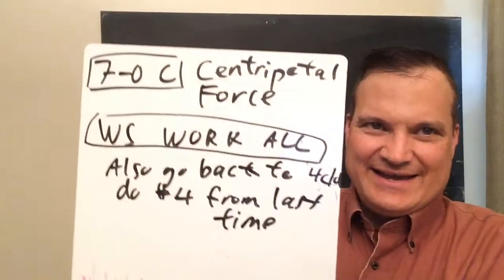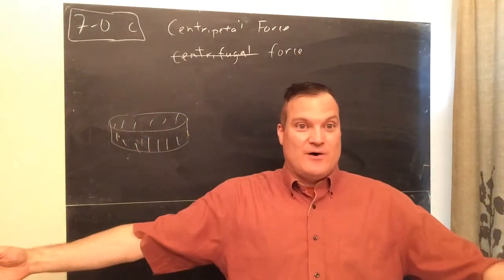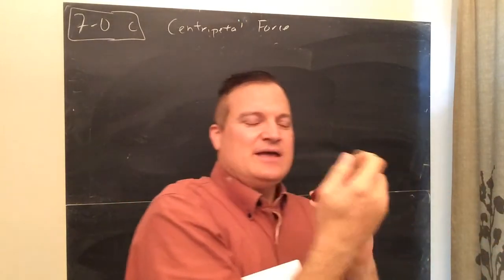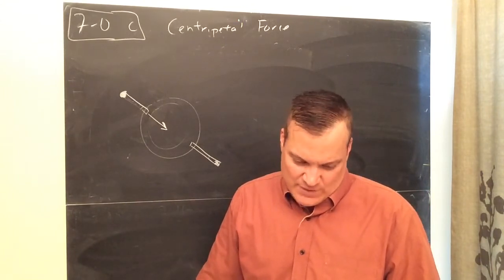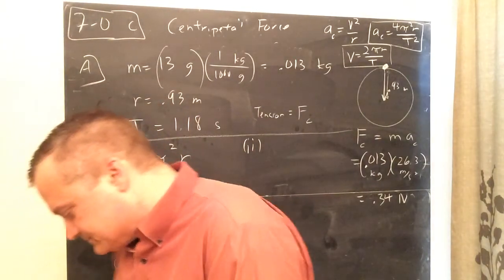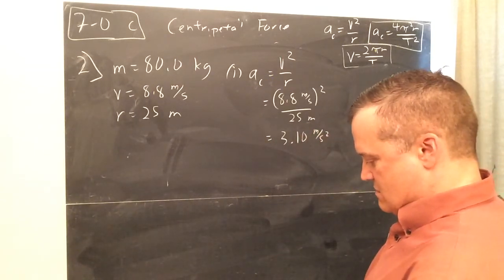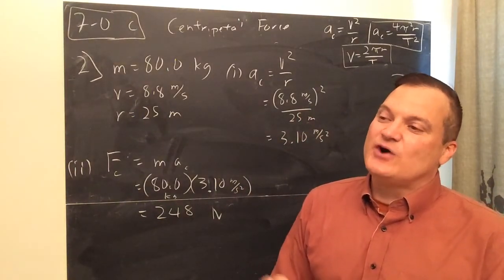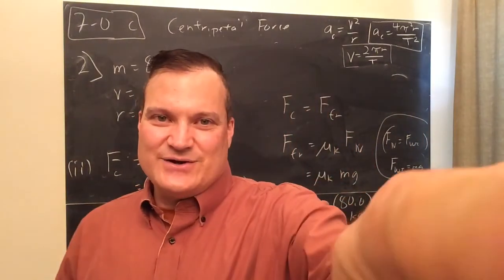7-0 C Centripetal Force